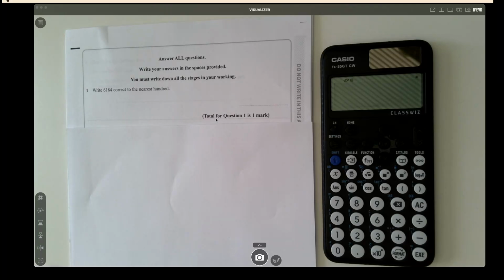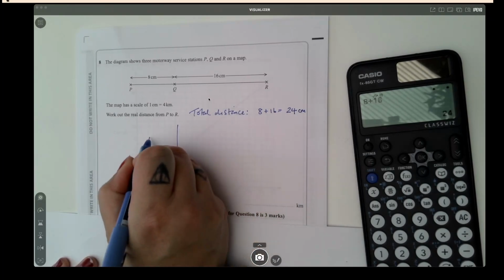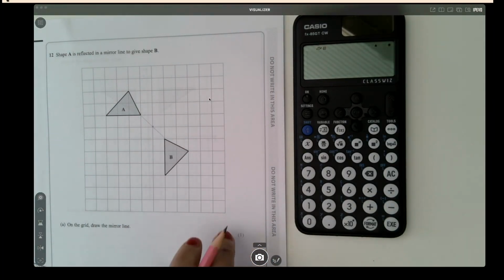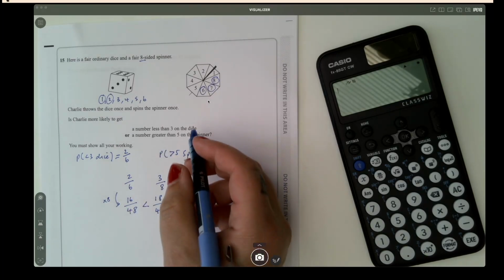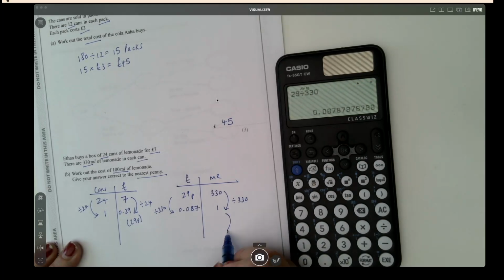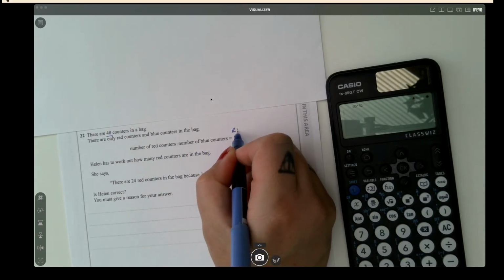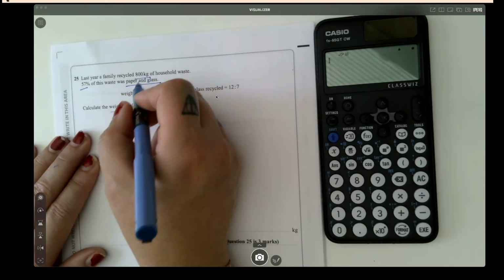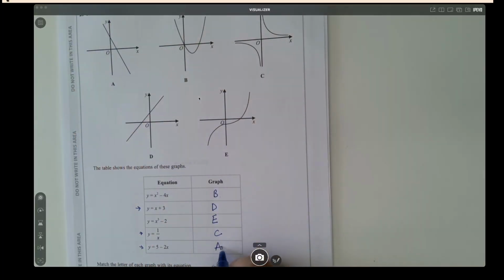🧮 Edexcel Foundation Paper 2 | Summer 2023 | Full Exam Walkthrough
🔥 GCSE MATHS FOUNDATION FULL PAPER WALKTHROUGH | Edexcel Paper 2 (Summer 2023) 🔥

Ready to LEVEL UP your exam prep? This video is a complete walkthrough of the Edexcel GCSE Maths Foundation Tier Paper 2 from Summer 2023 — covering all questions from start to finish, so you can master the entire paper and maximise your marks!

📌 Key Info:
• 📝 Paper 2 is a Calculator paper— get that calculator ready!